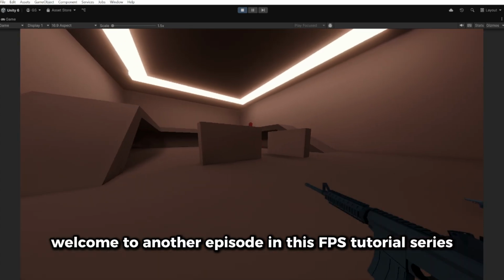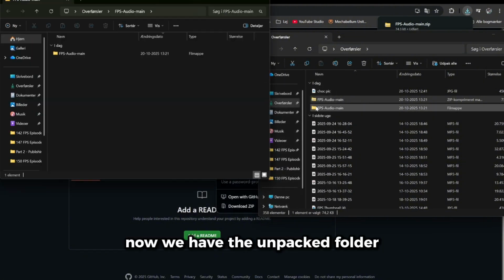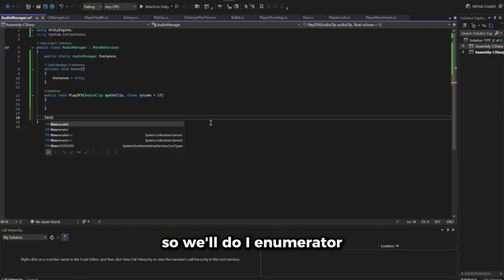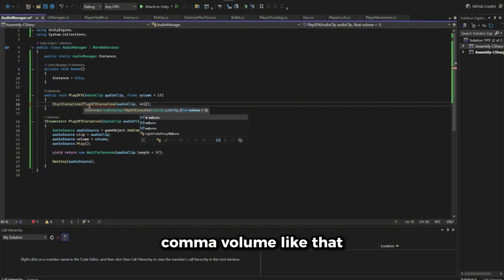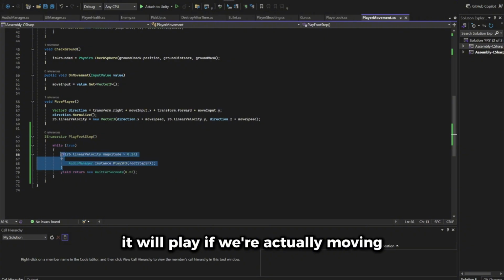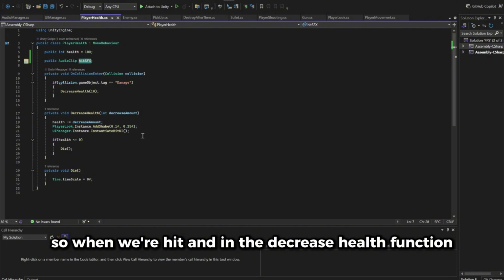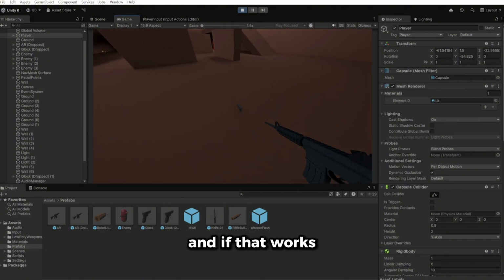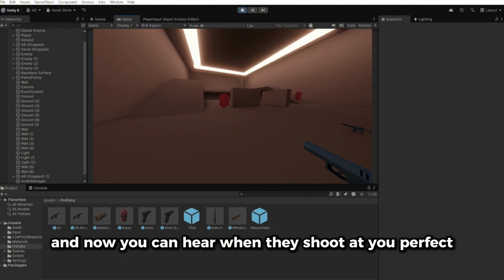#10 - First Person Shooter In Unity 6 (Sound Effects)